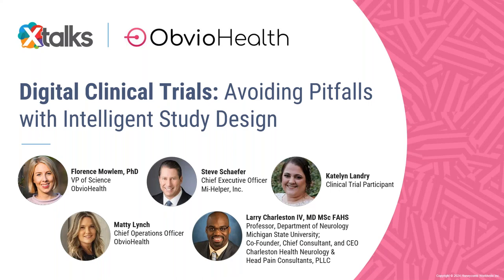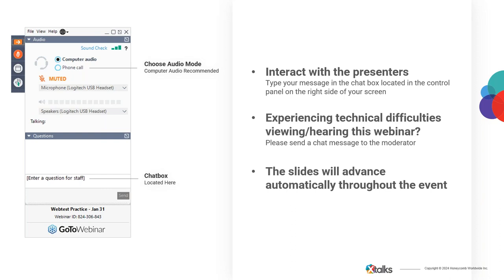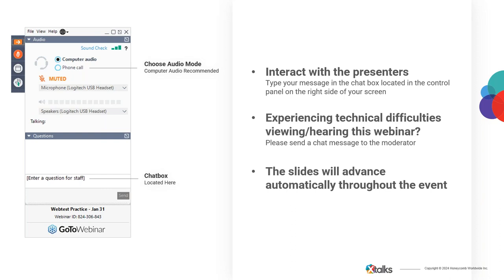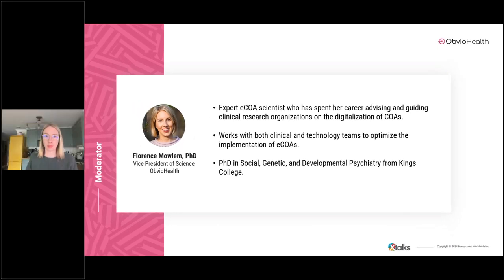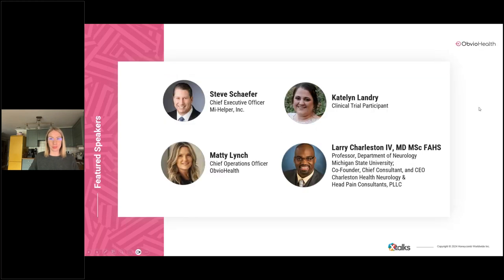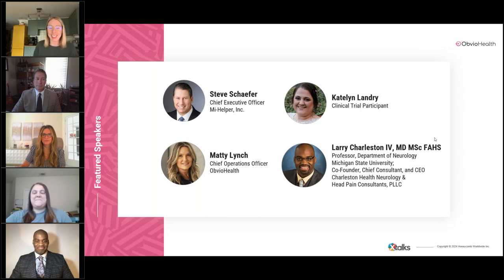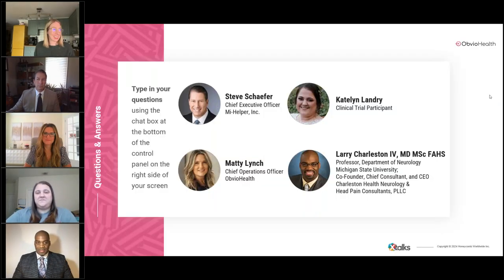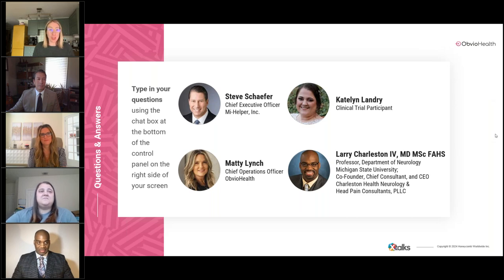Digital Clinical Trials Avoiding Pitfalls with Intelligent Study Design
In this webinar, our expert panelists—including a clinical trial participant—explore one of our in-progress medical device clinical trials as a case study, reviewing the challenges associated with conducting these studies remotely, and how collaboration and iteration can help to identify and mitigate those risks from the outset.